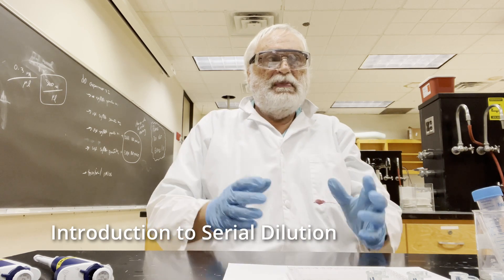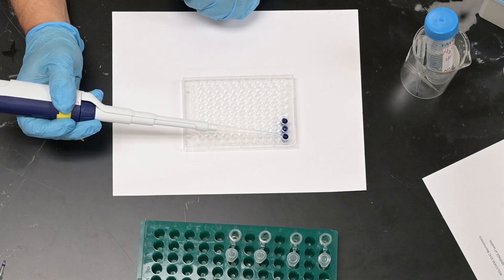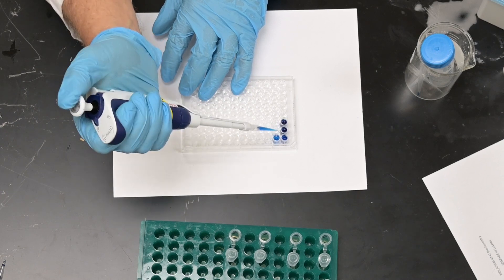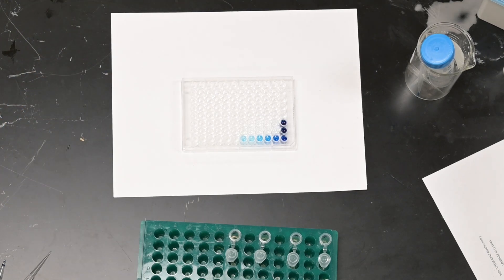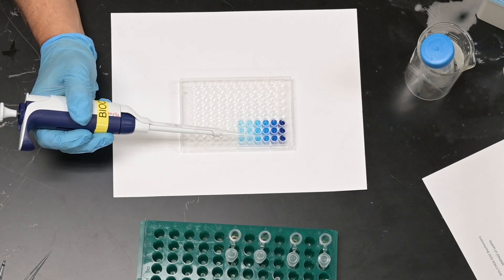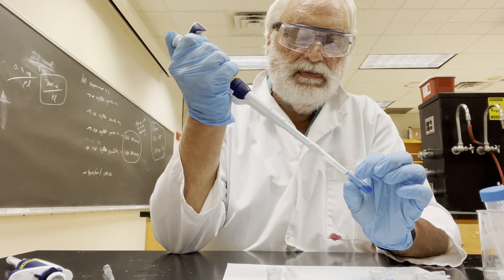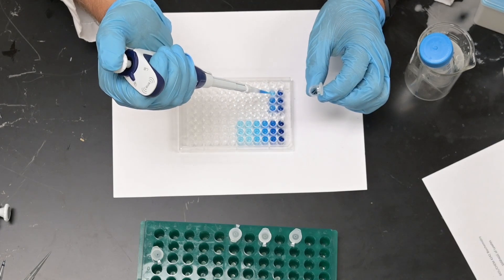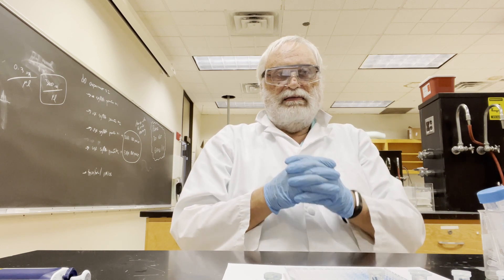Experiment A Serial Dilution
The first experiment we do in the lab is to introduce you to using autopipets and to making serial dilutions.